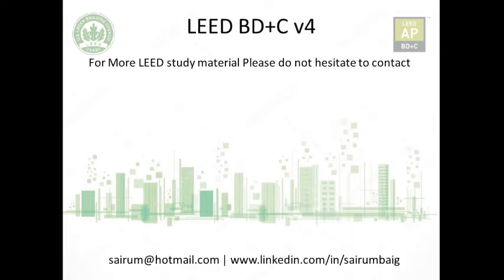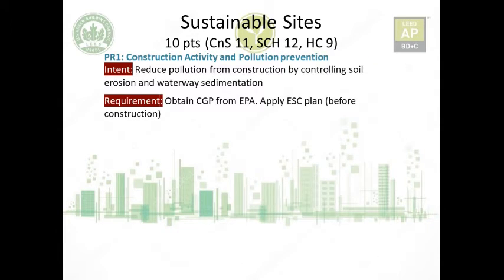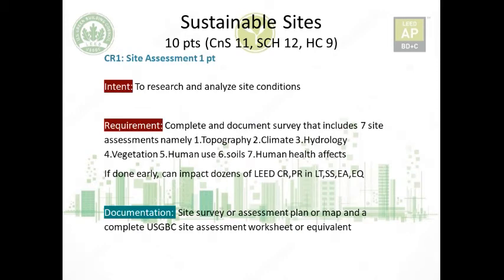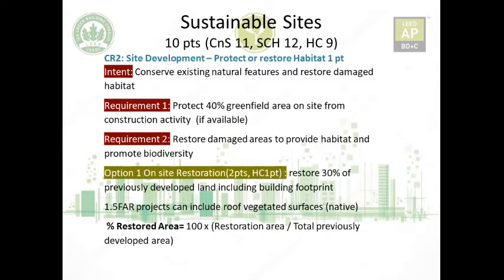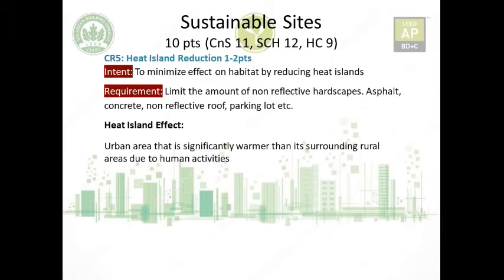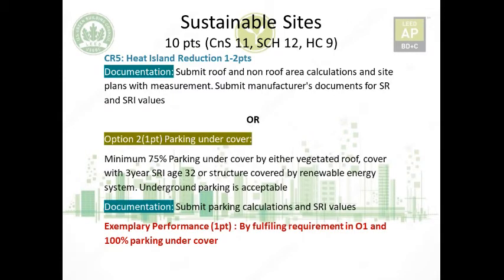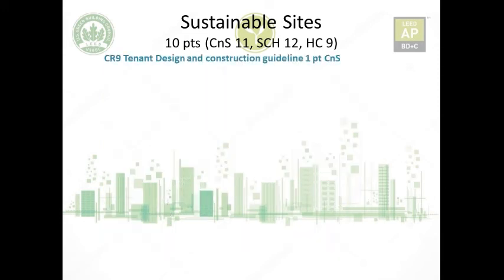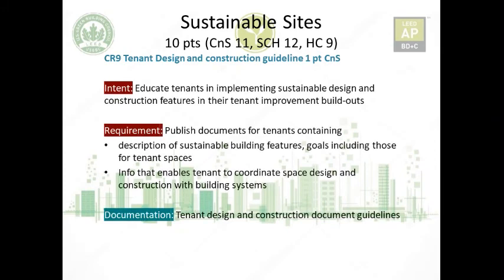Sustainable Sites LEED AP BD+C, Green Associate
Complete guide of Sustainable sites chapter in LEED AP BD+C rating system covering all credits and prerequisites